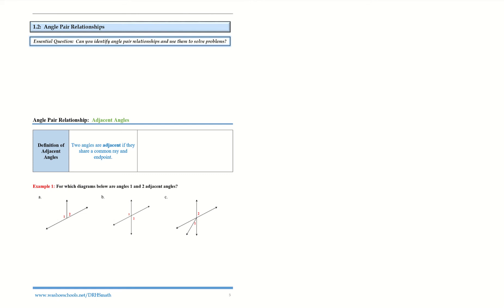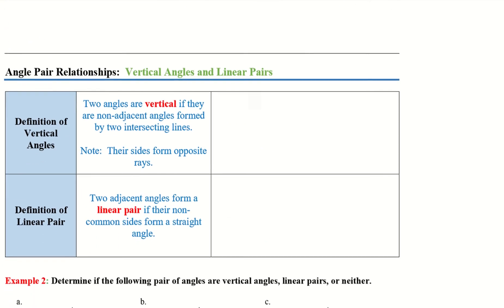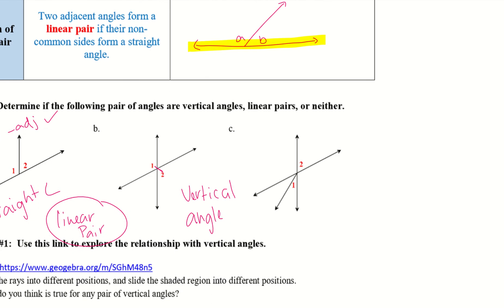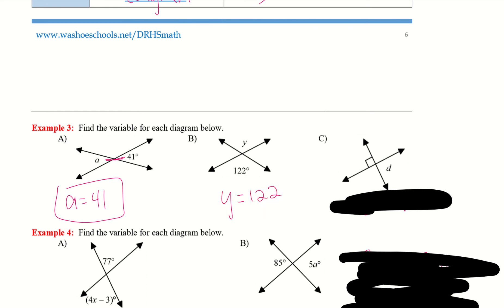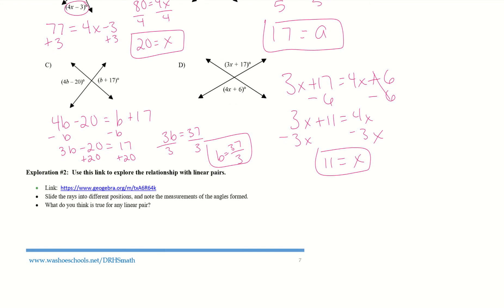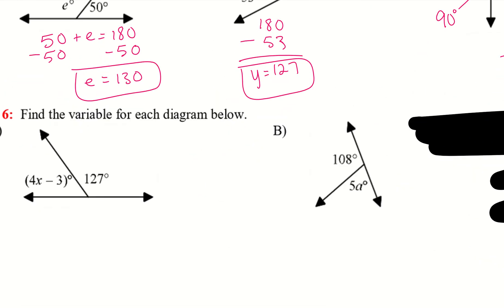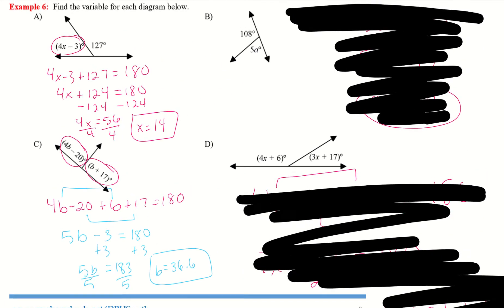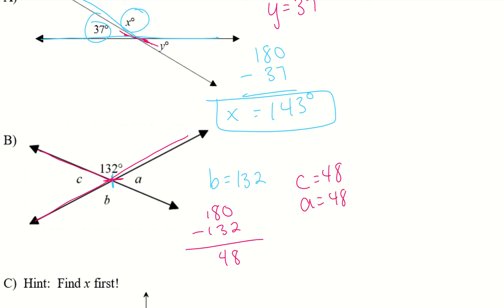1.2 Angle Pair Relationships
DRHS Geometry 1.2 Notes